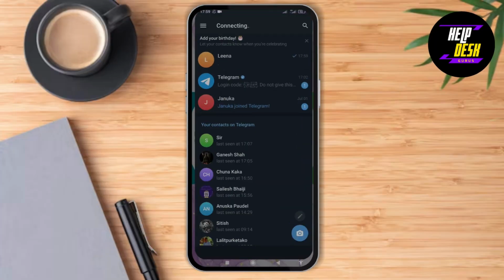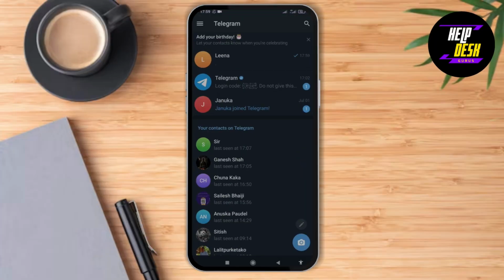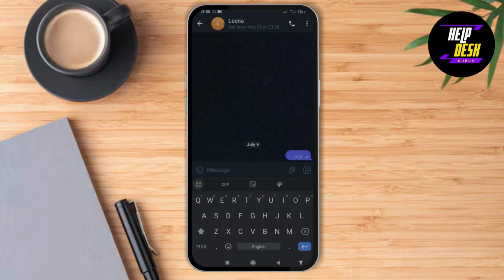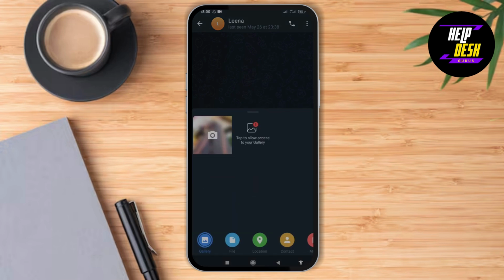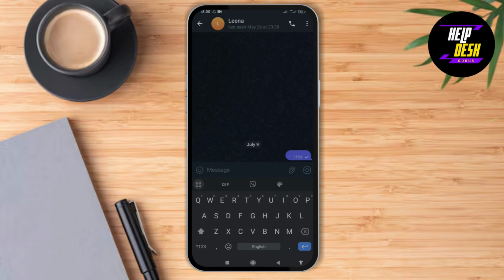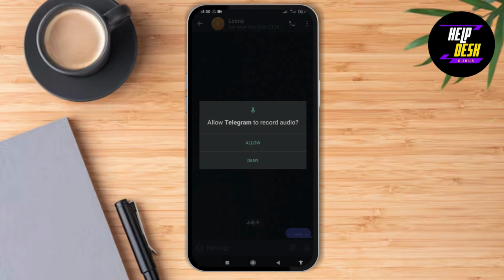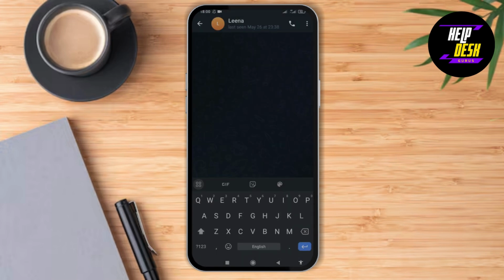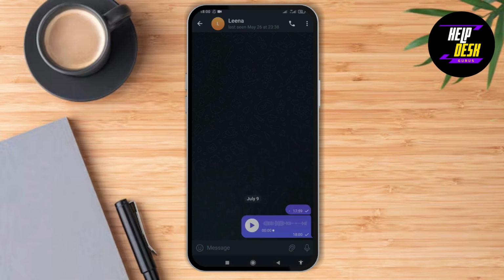How to Send Voice Message in Telegram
Welcome to our step-by-step guide on "How to Send Voice Message in Telegram"! Whether you're new to Telegram or just looking to enhance your messaging experience, this video will show you how to easily send voice messages on Telegram. Voice messages are a quick and convenient way to communicate, and we’ll walk you through the simple steps to send them, whether you're using a smartphone or desktop version of Telegram.

In this video, you'll learn:

How to send a voice message in Telegram
How to record and send voice messages on Telegram
How to adjust voice message settings in Telegram
How to listen to voice messages on Telegram
Tips for sending clear voice messages on Telegram